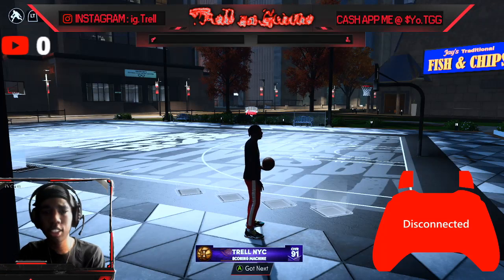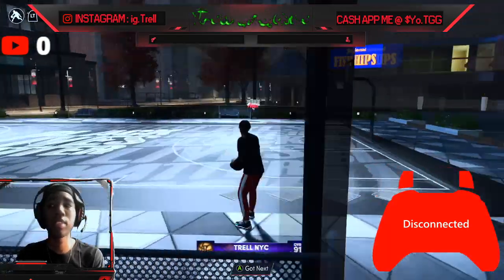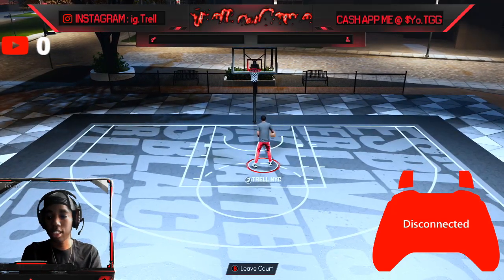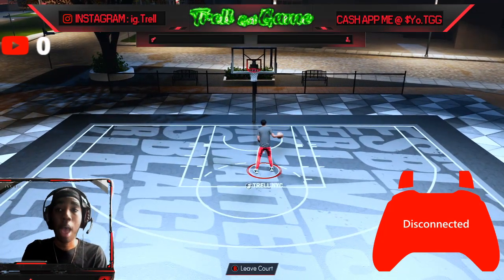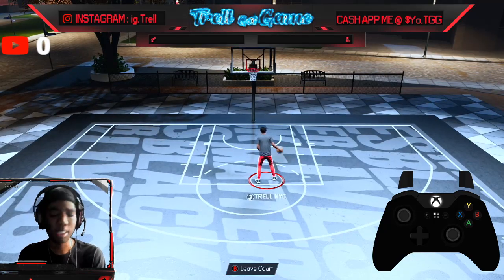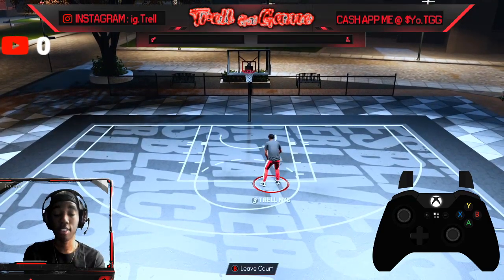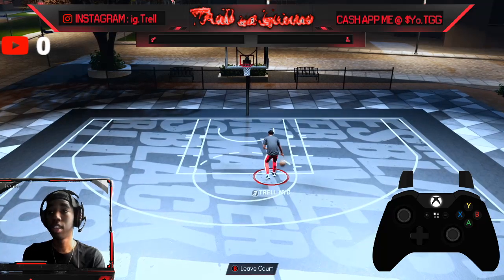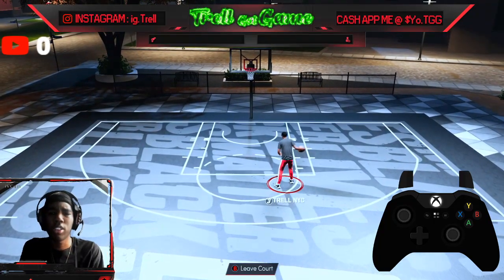NBA2K21 NEXT GEN HOW TO CURRY SLIDE ( BEGINNER DRIBBLING TUTORIAL ) PS5 , XBOX X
🎮PSN - TrellGotGame